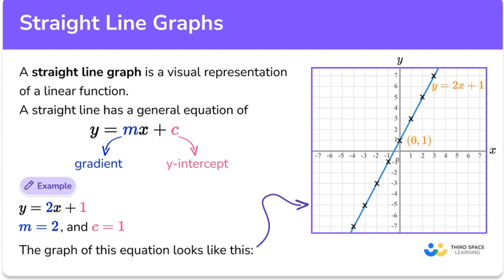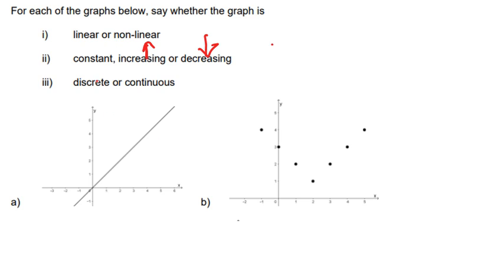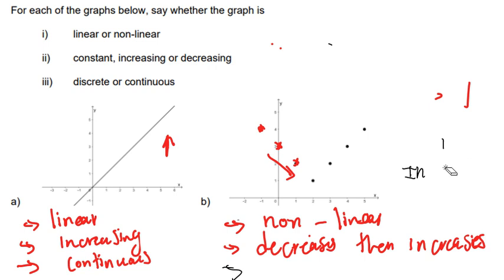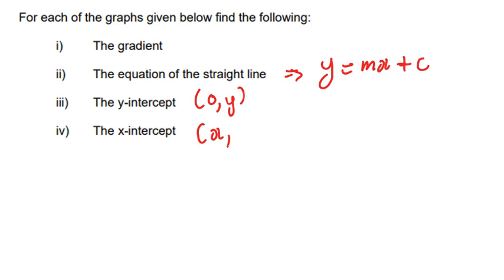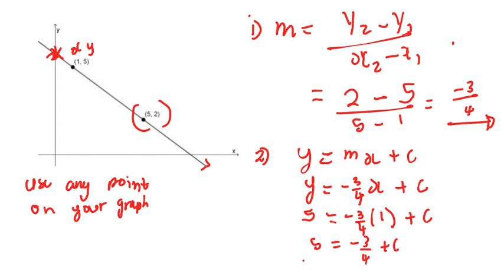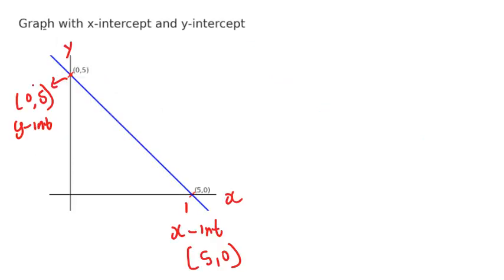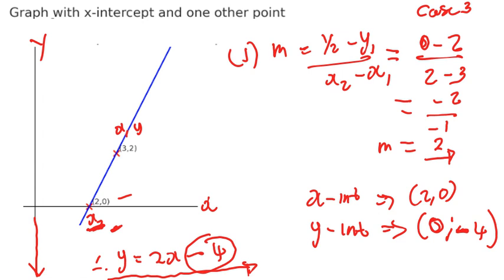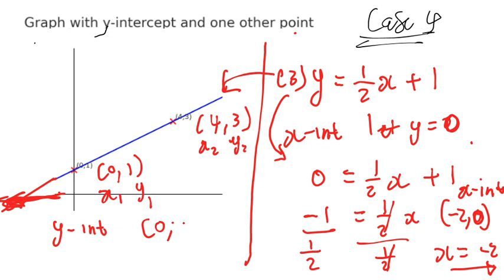GRAPHS_GRADE9|| MR THWALA